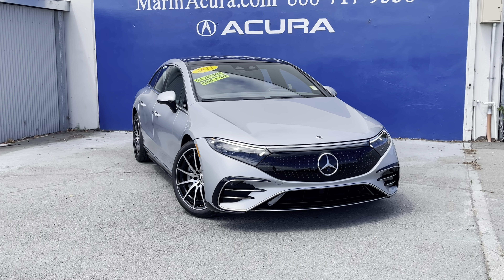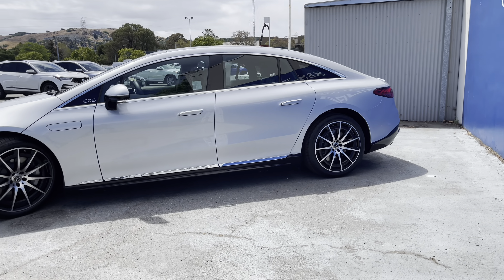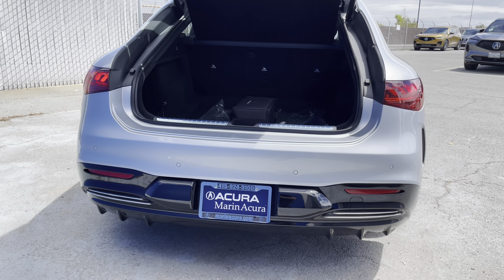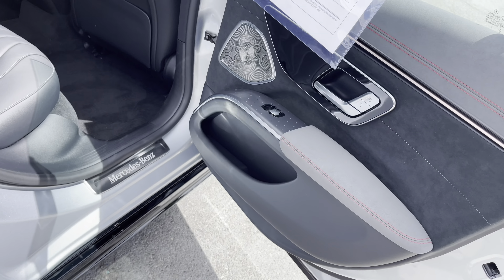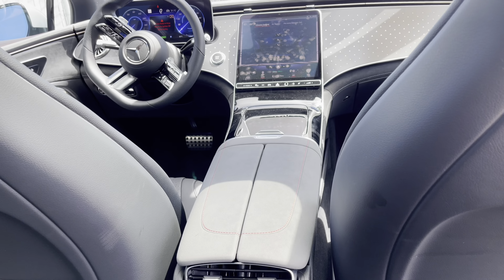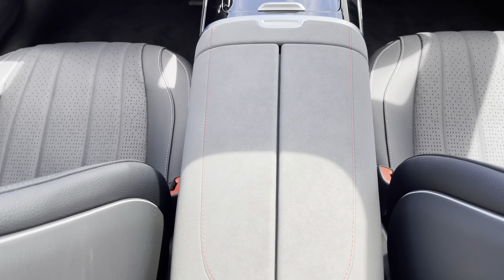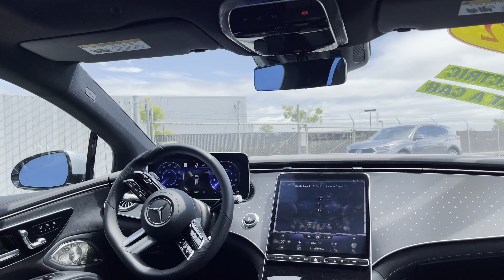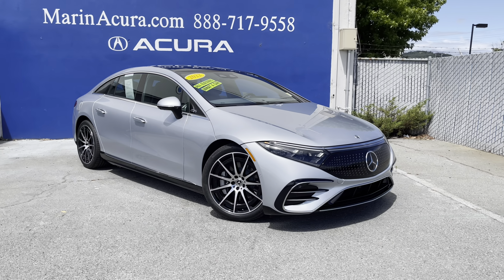DM 2022 Mercedes-Benz EQS 450+ Sedan stk# 21460